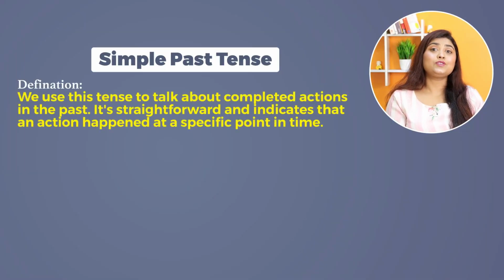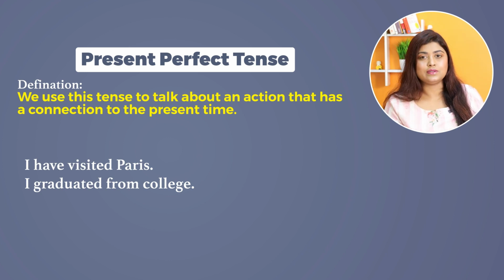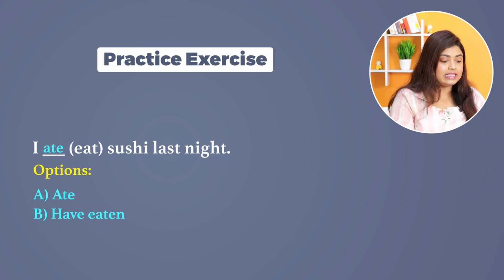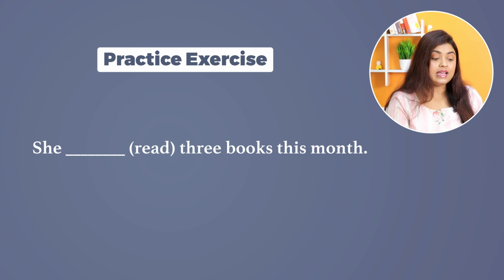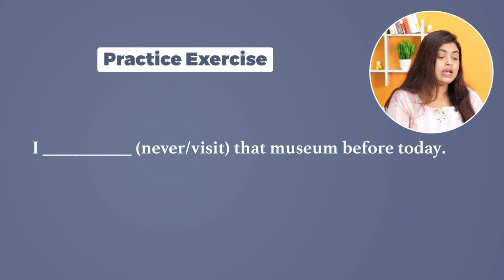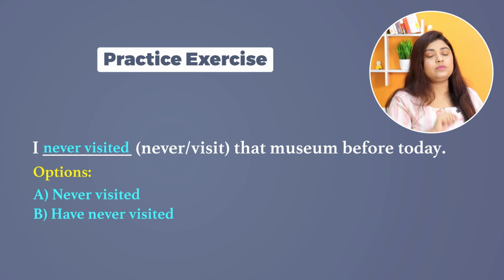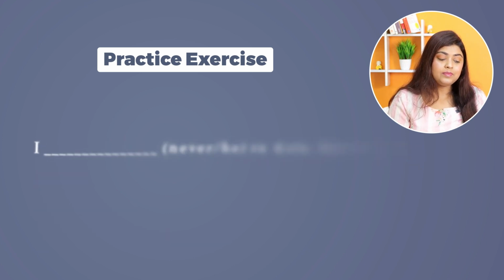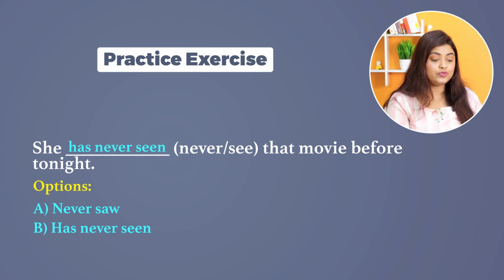Present Perfect Tense VS Past Simple | Use Of Have/Has | English Grammar Lesson